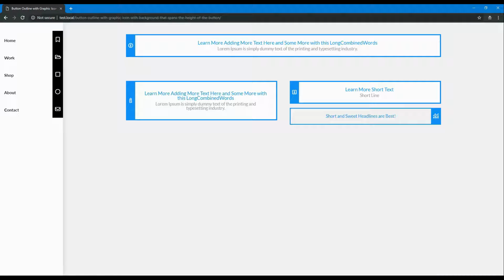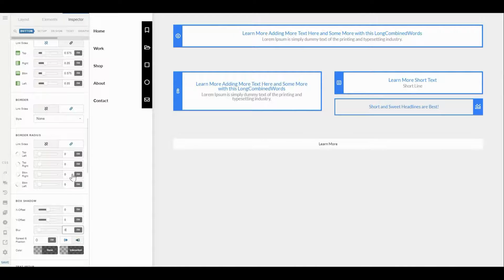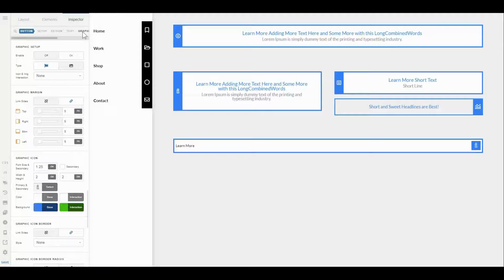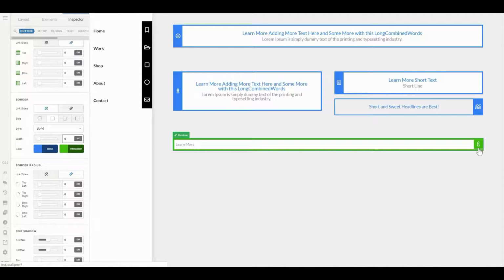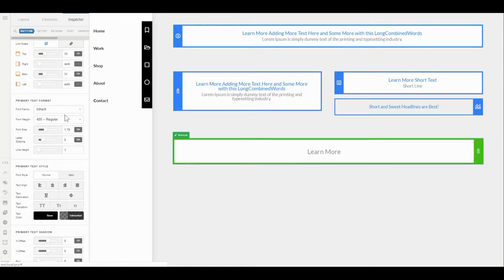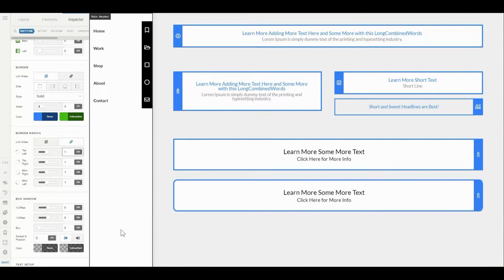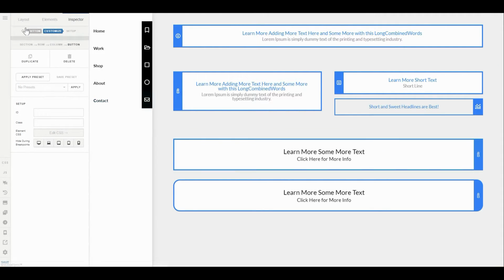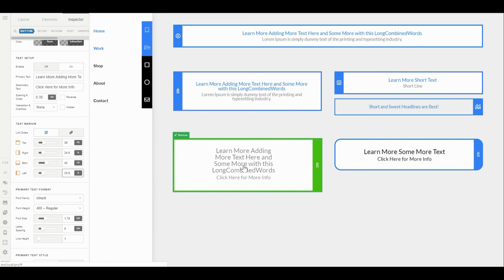Full Height Icon Background Button Design Setup in Cornerstone Pro Builders